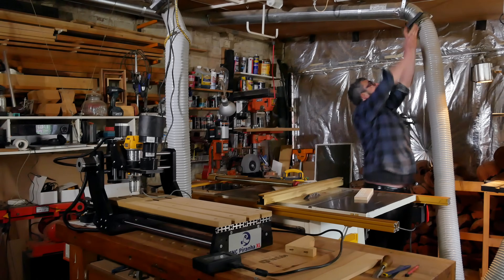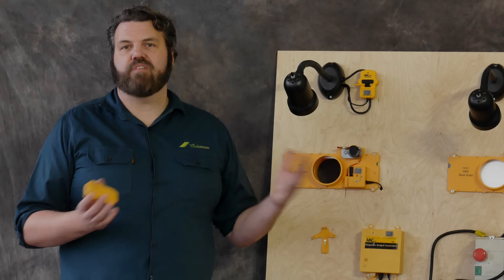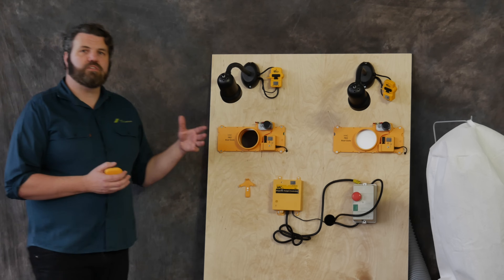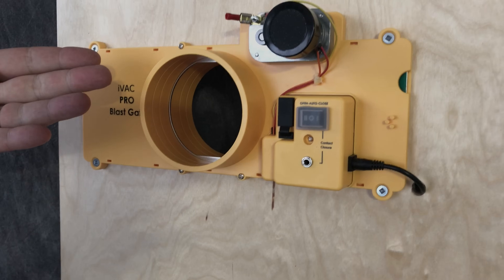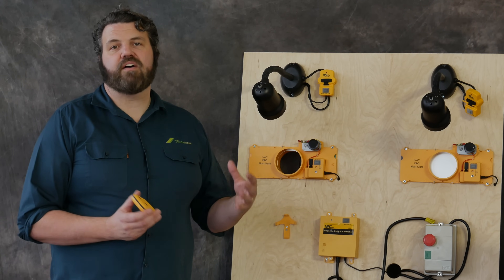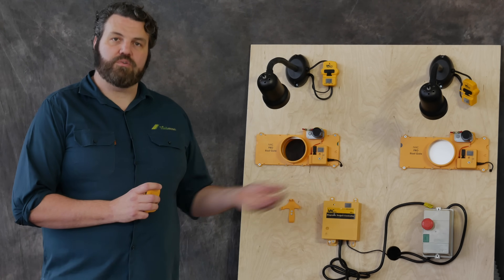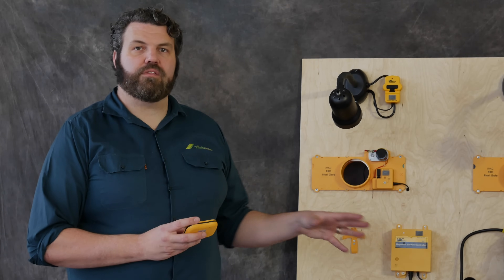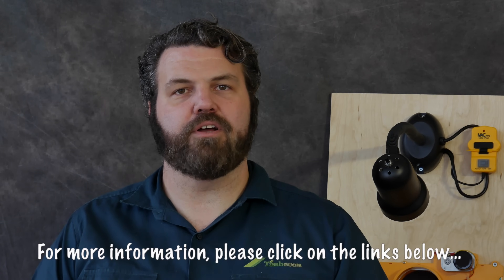Dust Extraction System Hassles? GONE!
There are few things more exasperating in the workshop than controlling dust. That's all about to change with the new iVac Automated Dust Control System!

iVAC produce one of the world’s finest automated dust control systems. Designed for literally any dust extractor from a humble 1HP single-phase unit right through to any industrial-size three-phase dust extractor system and everything in between, the iVac Pro MSC System is now available in Australia to upgrade and automate your dust control system.

It works by fitting the main controller unit to be a part of the dust extractor's electrical system. The complete system is fully-certified and has been designed to be 100% safe to be used in any workshop in Australia.

The main controller then can either be operated by the remote control as well as the unique iVac Tool Plus - a system component that takes minutes to install and allows you to control the operation of your dust extraction system by turning your power tool or machine on or off. The Tool Plus also fully integrates with the iVac Automated Blast Gates to open or close the blast gates in the system as required. What this means is that with a fully operating system you can design and program your dust control system to follow you around the workshop - operating in sync with you and any number of other people in the workshop so that dust control is completely automatic.